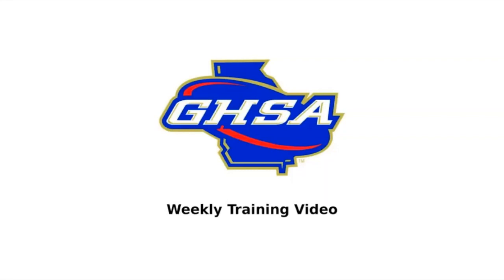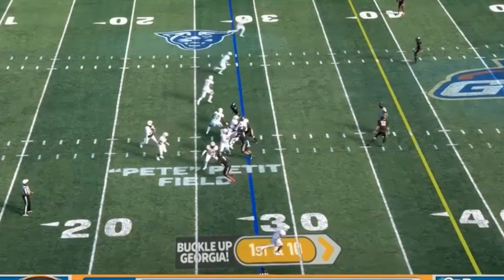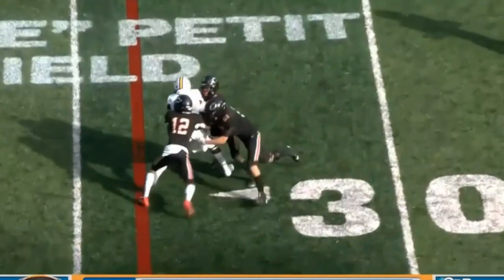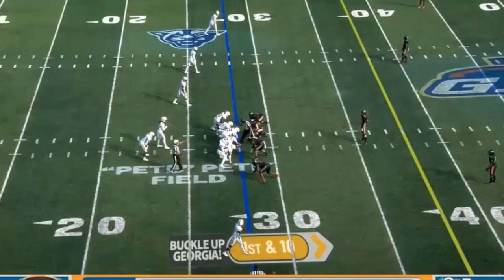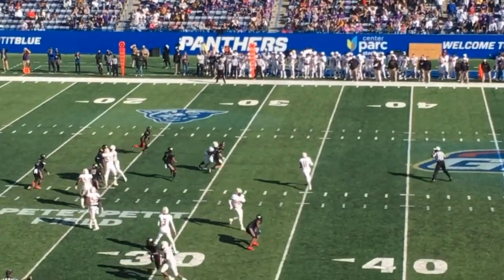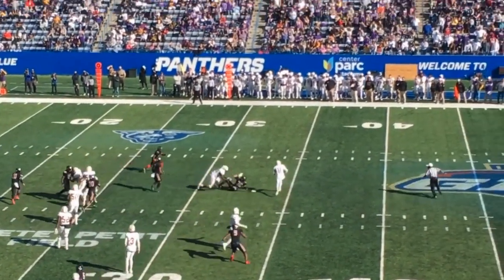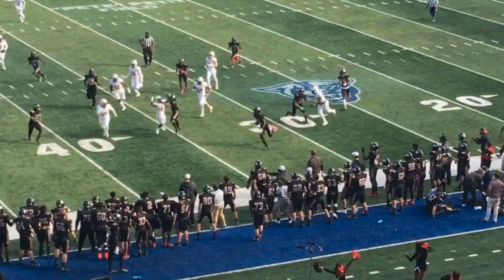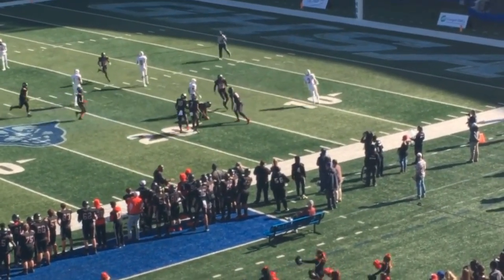2020 AA Final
An officiating review of the 2020 GHSA AA Final between Callaway and Fitzgerald.